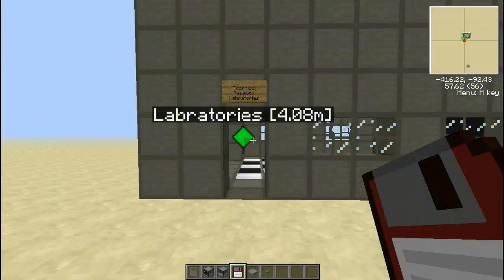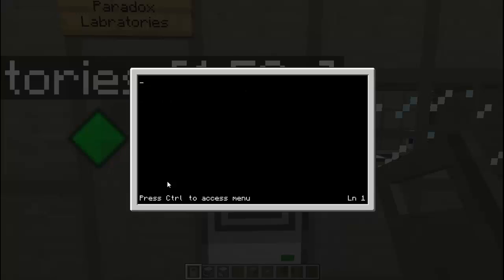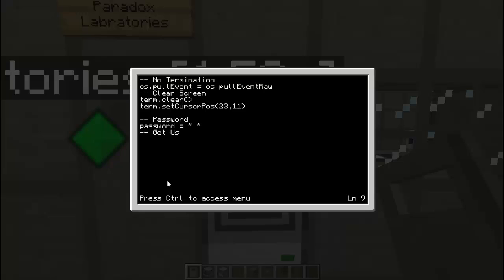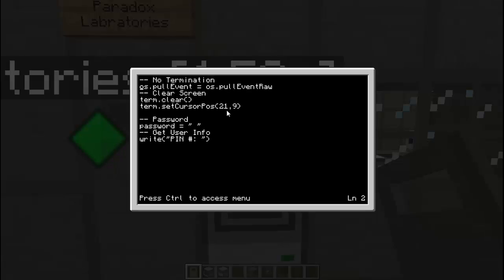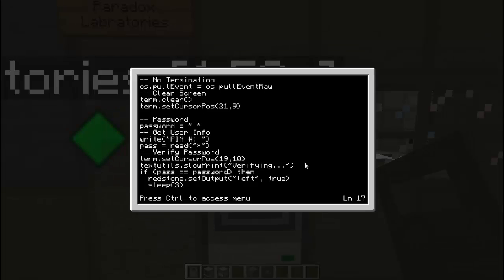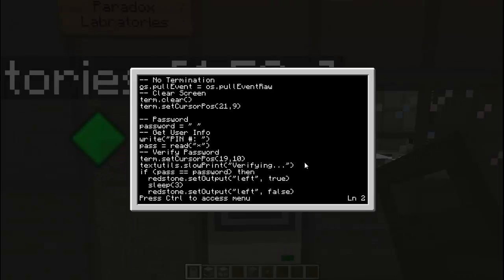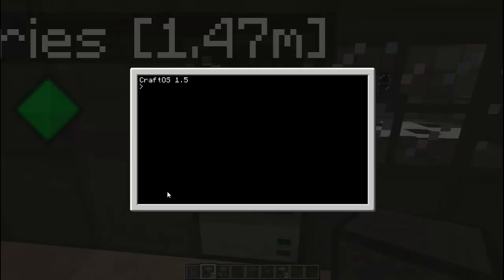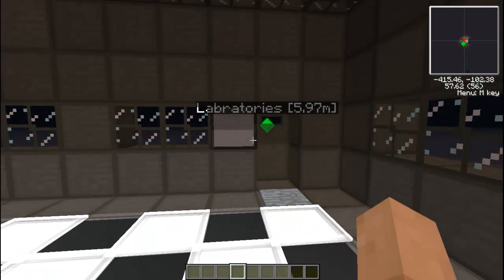ComputerCraft, Ep. 3 - Password Door Lock Tutorial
How to make an awesome Password Door Lock with ComputerCraft!